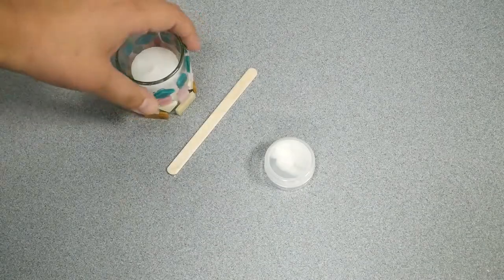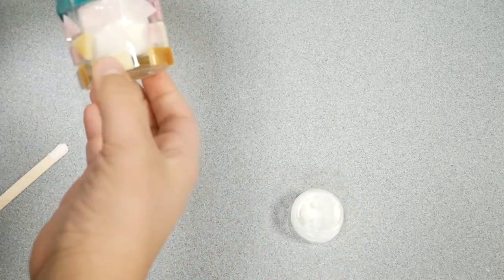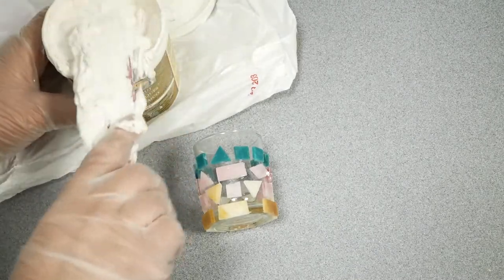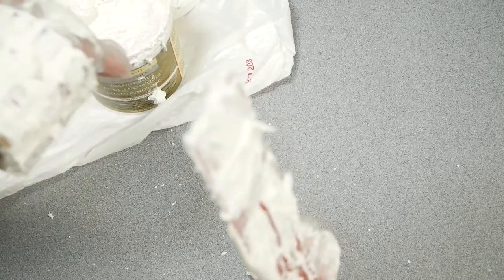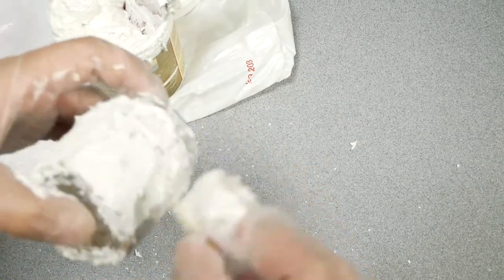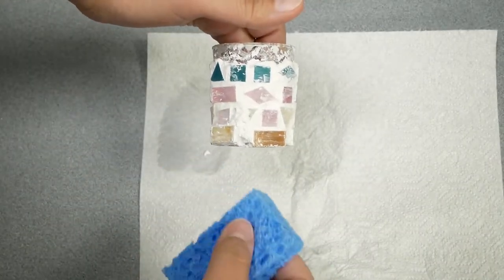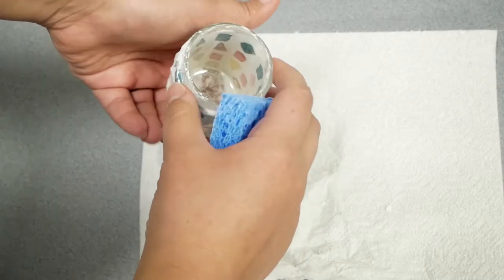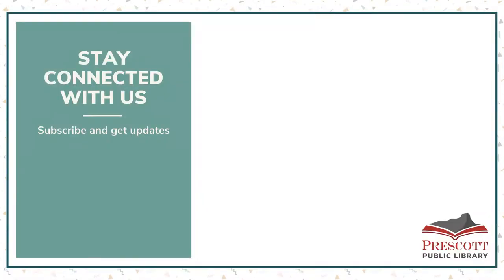Mosaic Candle Holder | Crafts-to-Go for Adults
Learn how to use mosaic tiles to decorate a glass candle holder. You'll need supplies like small glass mosaic tiles, grout, and glue.

This project is supported by the Arizona State Library, Archives & Public Records, a division of the Secretary of State, with federal funds from the Institute of Museum and Library Services.